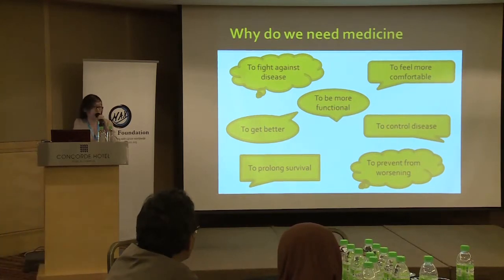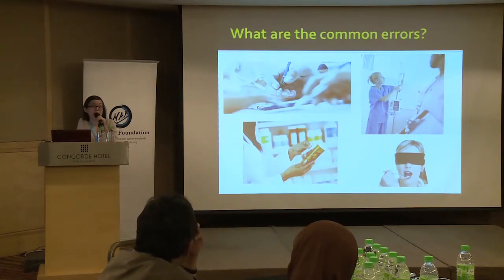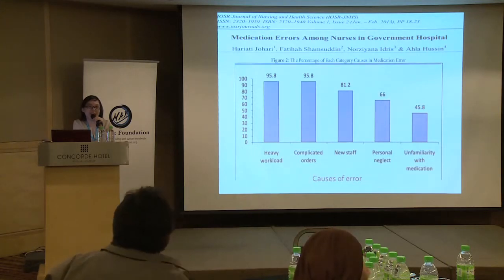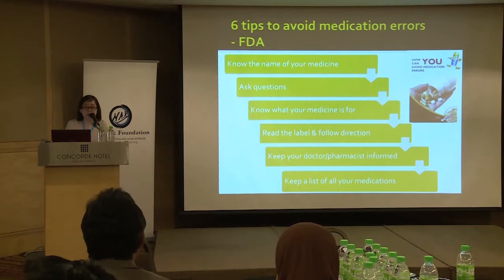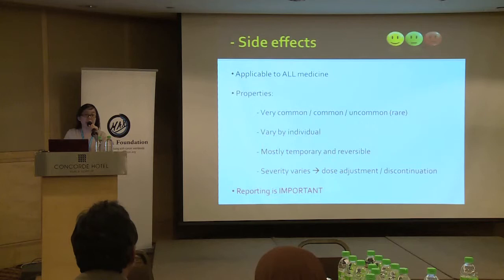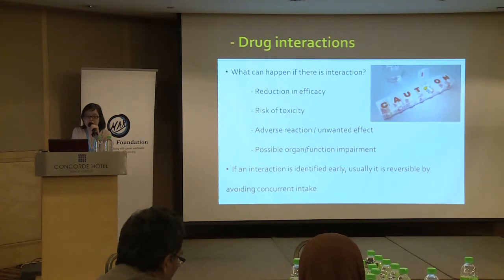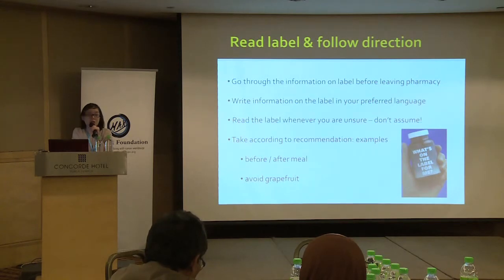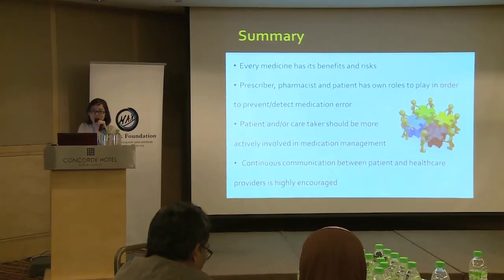Patient Congress 2014 Ms Tan Pei Lin R4